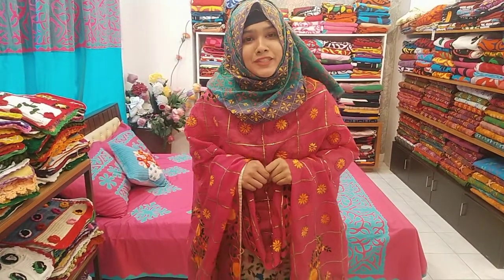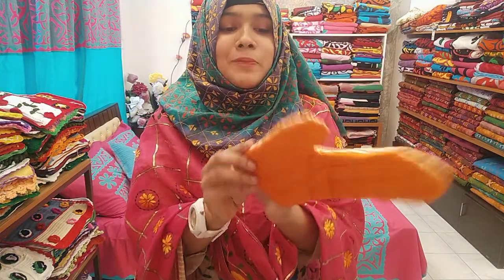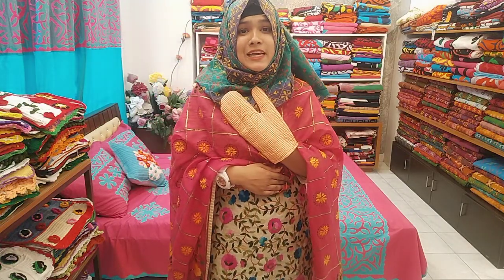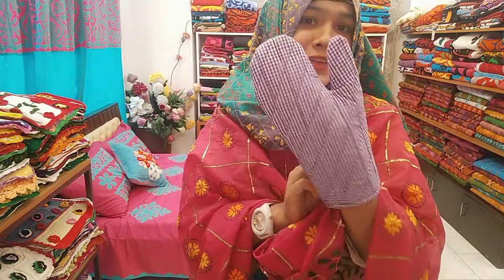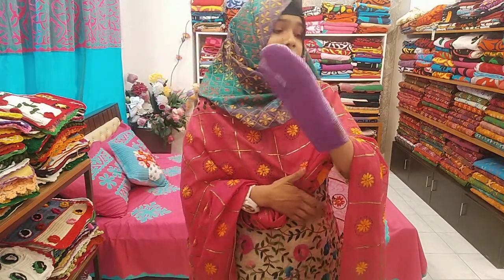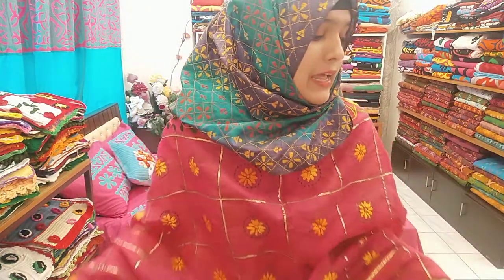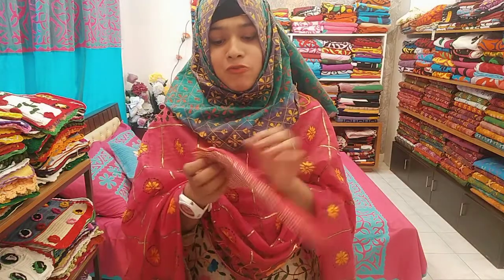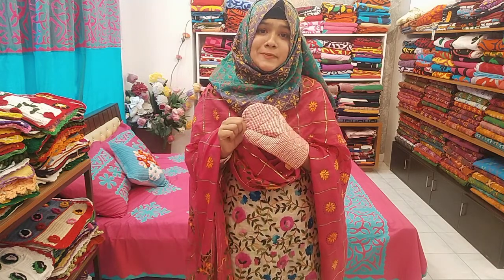Hand Cloves Review Bohumatra 2022